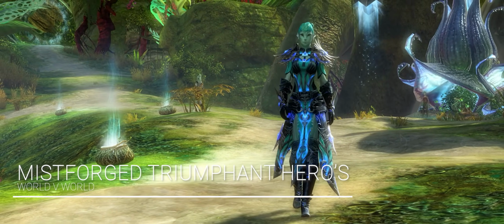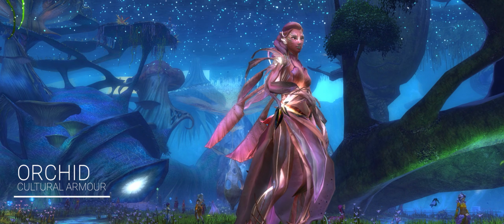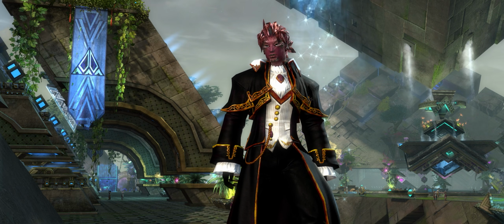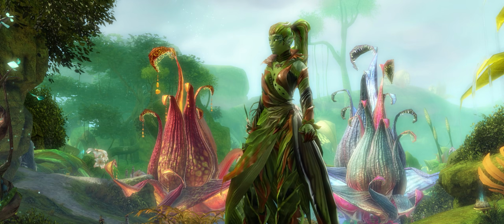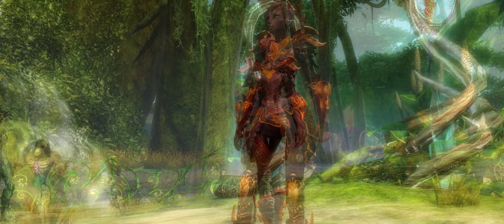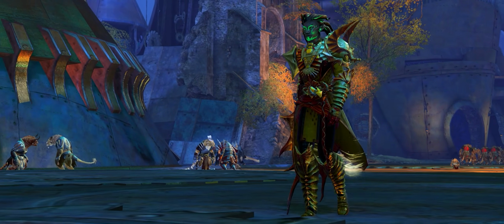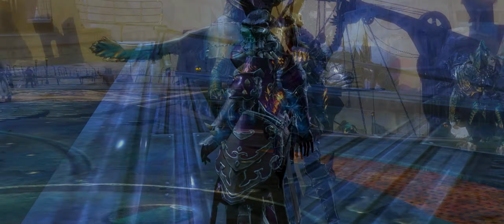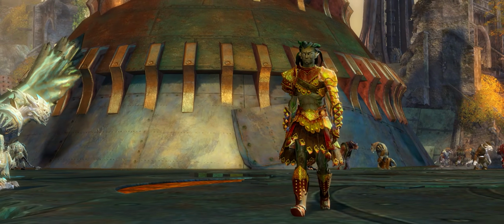Guild Wars 2 New Player Guide | Sylvari Fashion Wars 2021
This gw2​ guide is for new players looking for awesome armour for their Sylvari avatars. This is a showcase of light, medium and heavy armours for both the male and female Sylvari. This is a selection of easy to unlock armours, along with a few more challenging sets to show new players the scale and scope of character customisation available in Guild Wars 2.

Timestamps
00:00 Introduction
01:04 Female Light
01:10 Mistforged Triumphant Hero’s
01:40 Inquest
02:10 Nightmare Court
02:40 Snapdragon
03:10 Orchid
03:40 - Male Light
03:45 Warlord’s
04:15 Dryad
04:45 Heritage
05:15 Bounty Hunter’s
05:45 Armor of the Lich
06:15  Female Medium
06:20 Firstborn
06:50 Nightmare Court
07:20 Priory’s Historical
07:50 Requiem
08:20 Triumphant
08:50 Male Medium
08:57 Warlords
08:27 Spearmarshal’s
09:47 Runic Medium
10:27 Funerary
10:57 Bounty Hunter’s
11:27 Female Heavy
11:33 Grasping Dead
12:02 Oaken
12:36 Mistforged Triumphant Hero’s
13:02 Flame Legion
13:32 Armor of Koda
14:03 Male Heavy
14:08 Warlord’s
14:38 Pit Fighter
15:08 Nightmare Court
15:38 Inquest
16:08 Bounty Hunter’s
16:40 Conclusion
17:06 Patreons Love
17:30 Arenanet Partner Program

Guild Wars 2 Referrals
♦ Path of Fire & Heart of Thorns Expansion!
♦ Guild Wars 2 Free to Play!